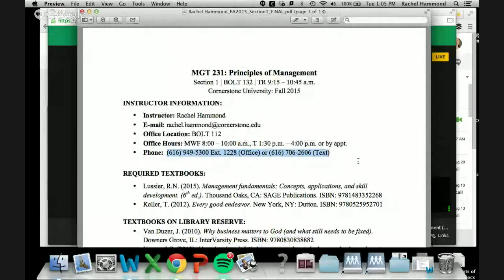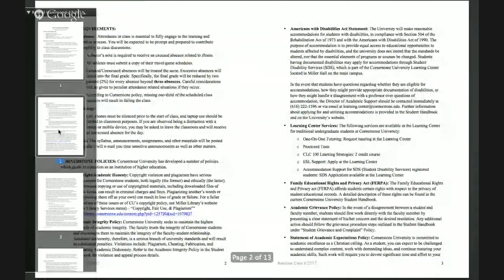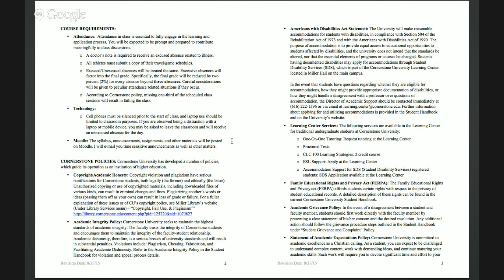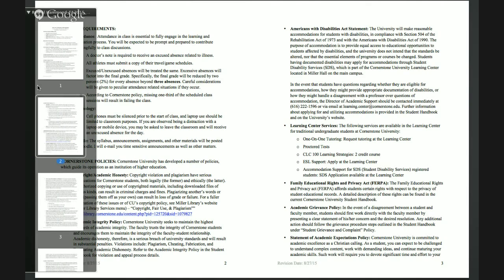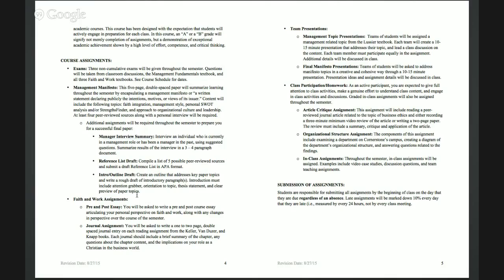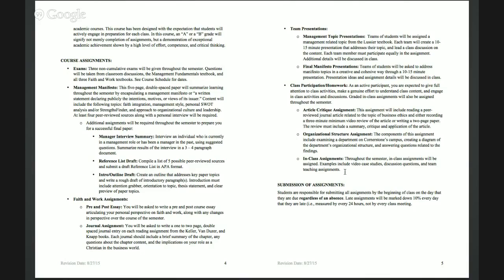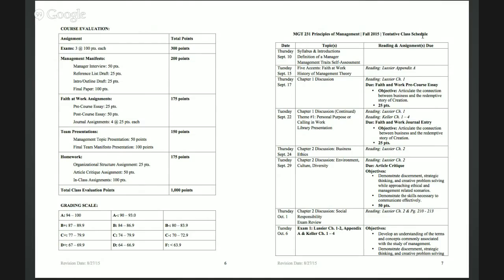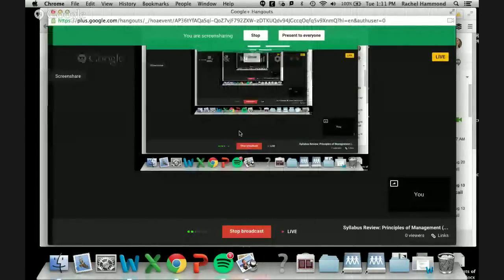Syllabus Review: Principles of Management (MGT 231)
This video is to orient students to the syllabus for Principles of Management (MGT 231). It would be helpful for students who missed the first day of class or as a refresher of the syllabus elements.